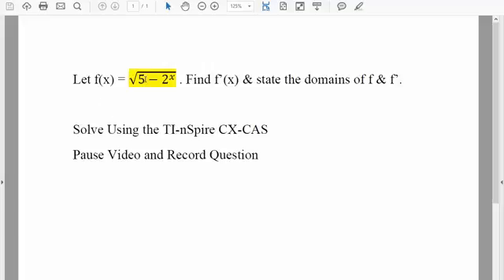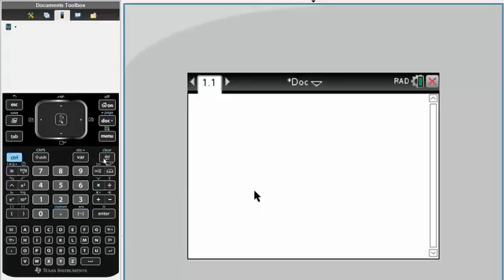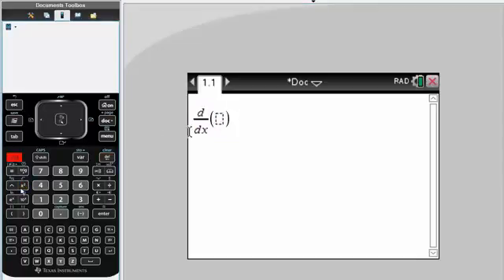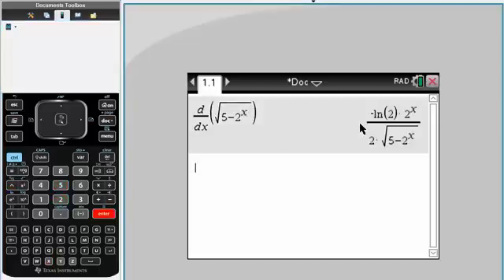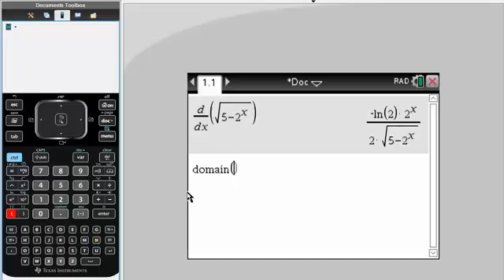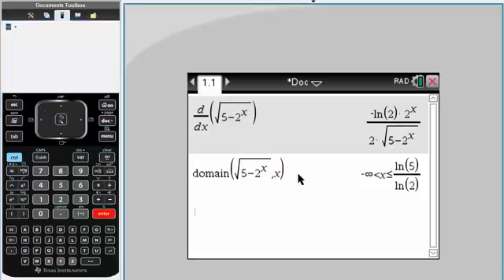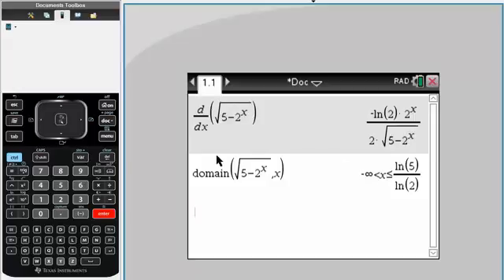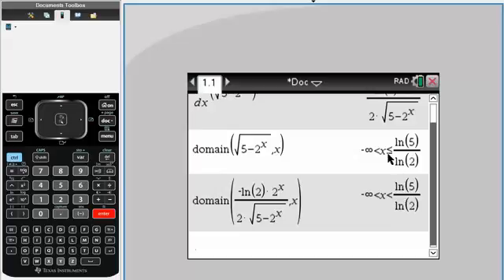Calc 1: Derivatives of Logarithmic Functions (TI-nSpire CX CAS) ptA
Derivatives of Logarithmic Functions (TI-nSpire CX CAS) ptA